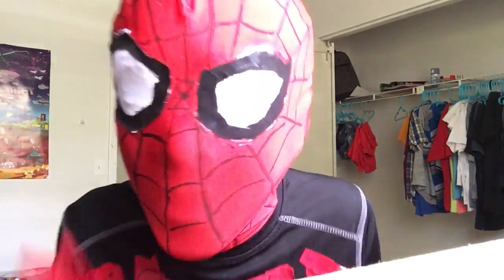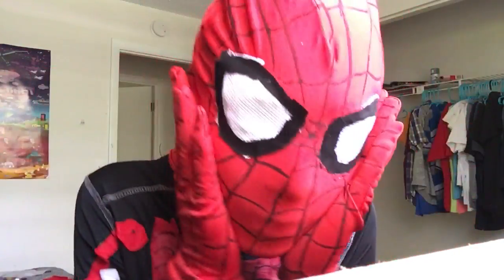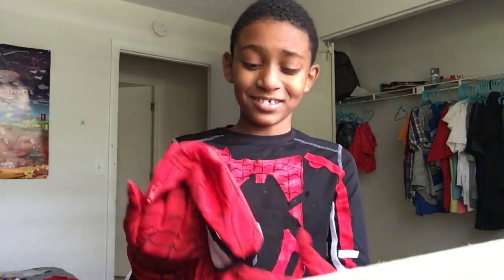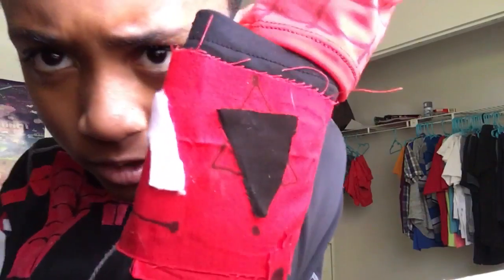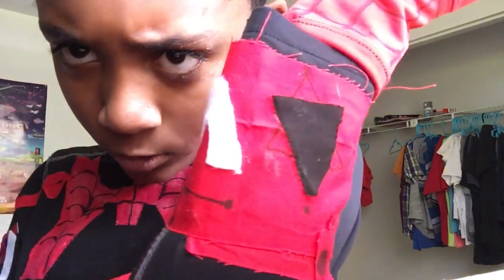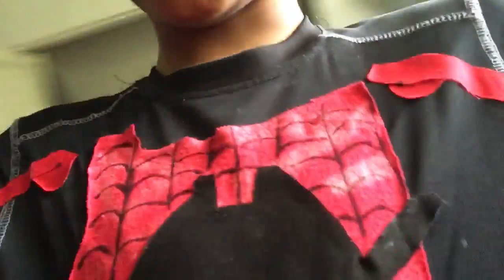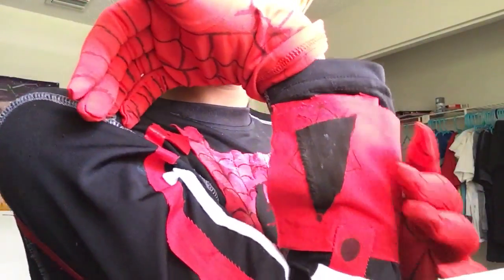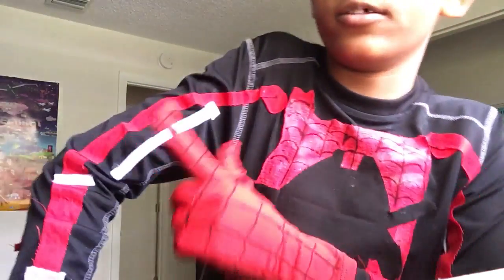My homemade Custom Design Spider-Man suit!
Suit